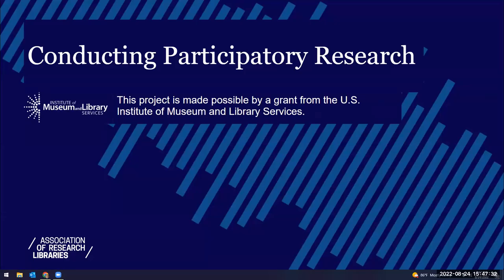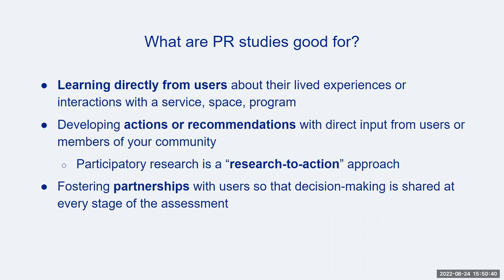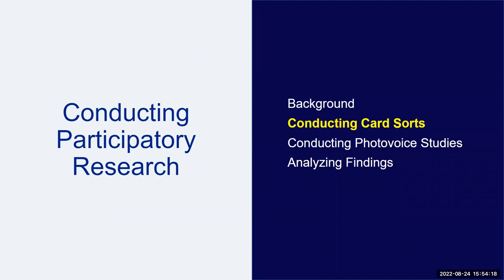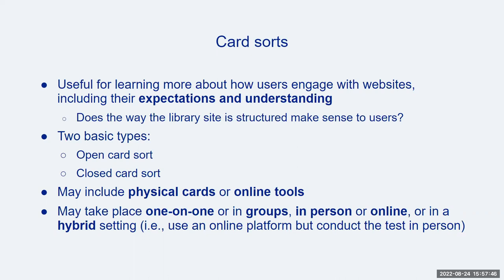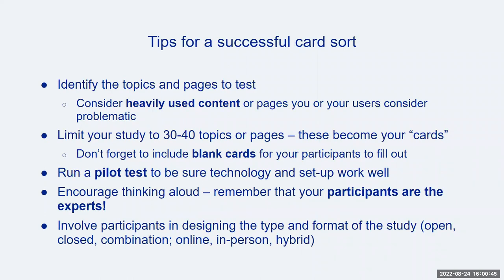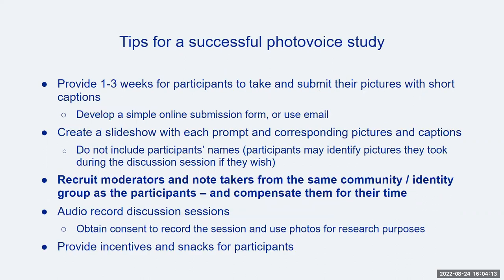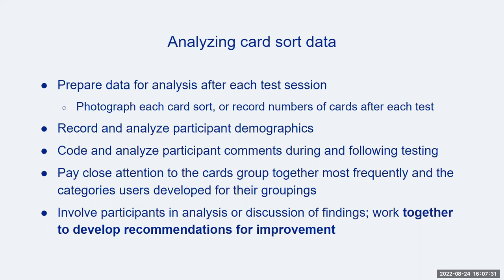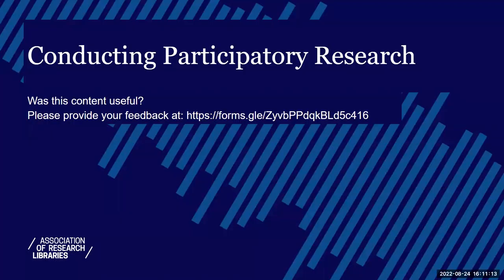Conducting Participatory Research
This video, part of the "Research & Assessment Cycle Toolkit," describes participatory research methods, including examples of community-based participatory research and user-centered design research. It covers techniques for conducting card sorts and photovoice studies as well as tips for analyzing findings.